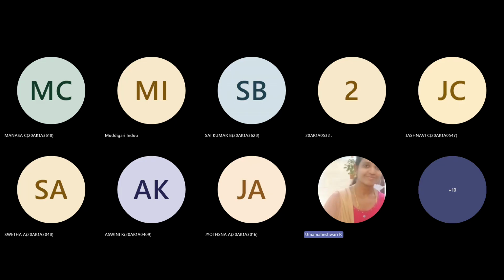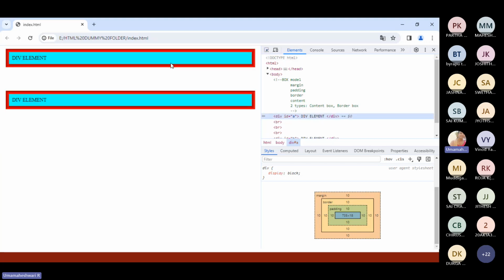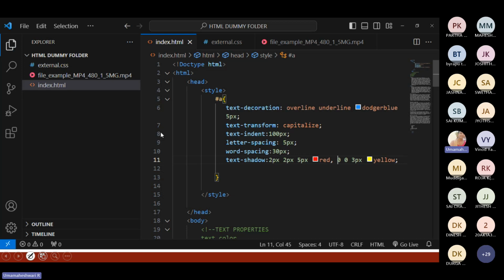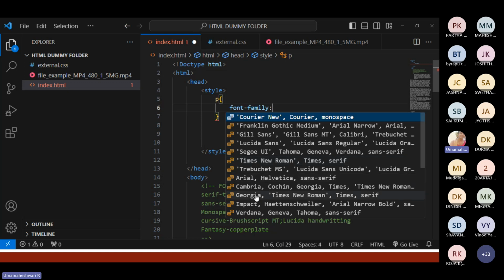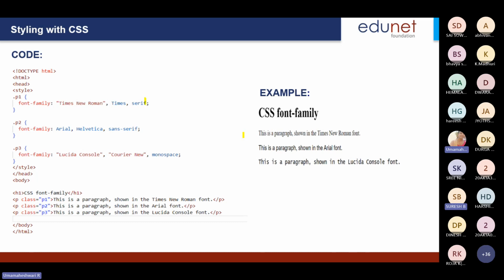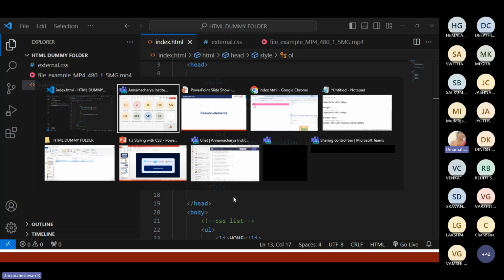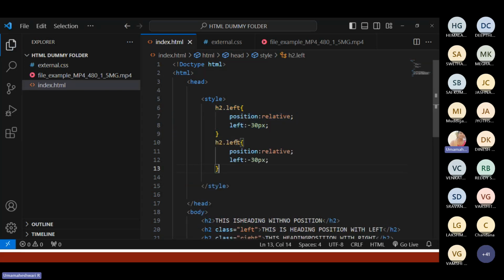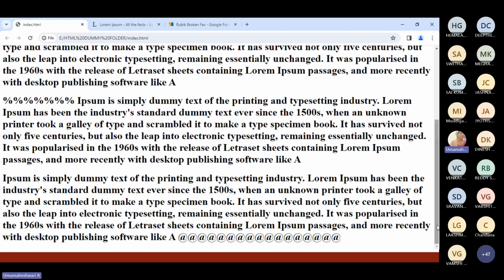Annamacharya Institute & Technology FSWD